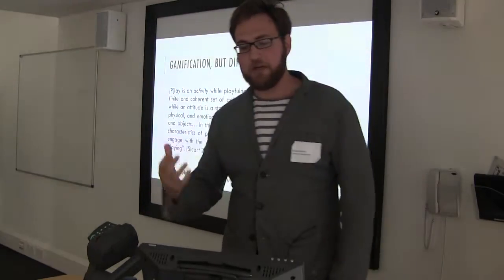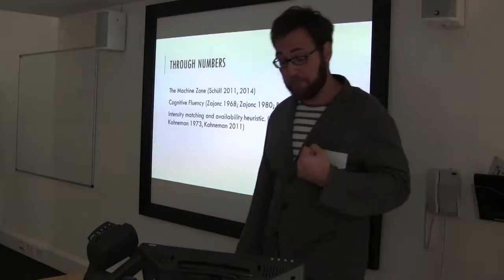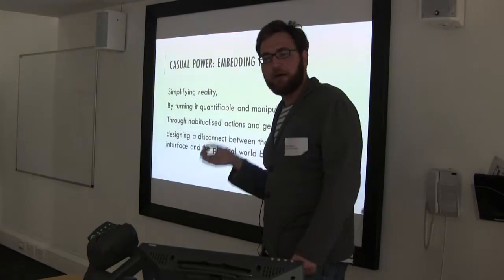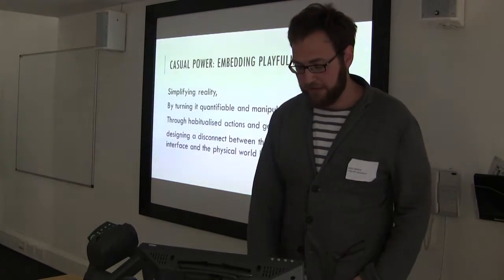Numbers are Magic | Alex Gekker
“What’s on your mind?” This is the question to which every Facebook status update now responds. Millions of users sharing their thoughts in one giant performance of what Clay Shirky once called “cognitive surplus”. Contemporary media platforms aren’t simply a stage for this cognitive performance. They are more like directors, staging scenes, tweaking scripts, working to get the best or fully “optimized” performance. As Katherine Hayles has pointed out, media theory has long taken for granted that we think “through, with and alongside media”. Pen and paper, the abacus, and modern calculators are obvious cases in point, but the list quickly expands and with it longstanding conceptions of the Cartesian mind dissolve away. Within the cognitive sciences, cognition is now routinely described as embodied, extended, and distributed. They too recognize that cognition takes place beyond the brain, in between people, between people and things, and combinations thereof. The varieties of specifically human thought, from decision-making to reasoning and interpretation, are now considered one part of a broader cognitive spectrum shared with other animals, systems, and intelligent devices.

Today, the technology we mostly think through, with and alongside are computers. We routinely rely on intelligent devices for any number of operations, but this is no straightforward “augmentation”. Our cognitive capacities are equally instrumentalized, plugged into larger cognitive operations from which we have little autonomy. Our cognitive weaknesses are exploited and manipulated by techniques drawn from behavioural economics and psychology. If Vannevar Bush once pondered how we would think in the future, he received a partial response in Steve Krug’s best selling book on web usability: Don’t Make Me Think! Streams of Consciousness aims to explore cognition, broadly conceived, in an age of intelligent devices. We aim to critically interrogate our contemporary infatuation with specific cognitive qualities – such as “smartness” and “intelligence” – while seeking to genuinely understand the specific forms of cognition that are privileged in our current technological milieu. We are especially interested in devices that mediate access to otherwise imperceptible forms of data (too big, too fast), so it can be acted upon in routine or novel ways.